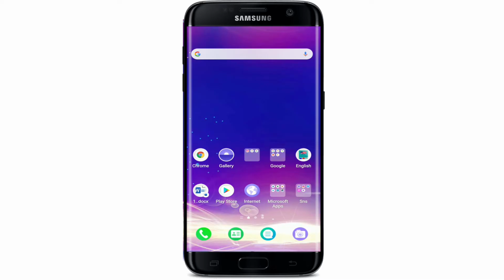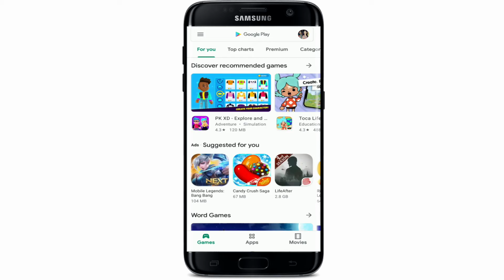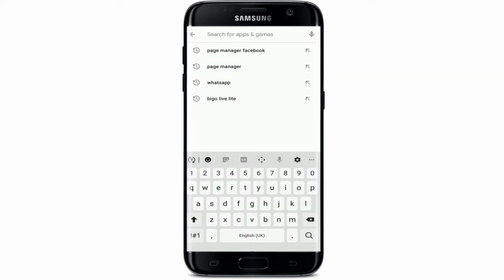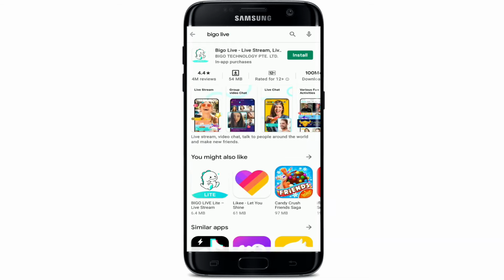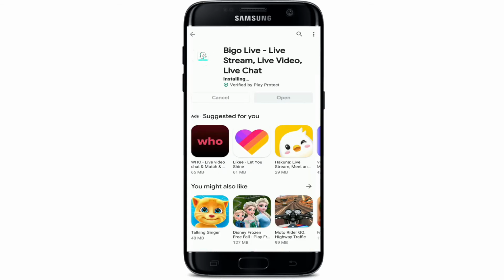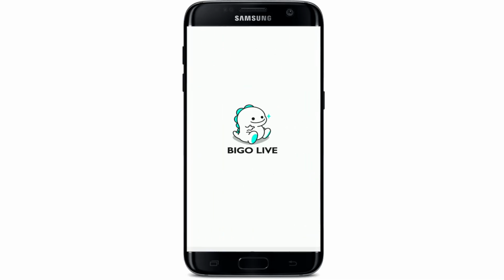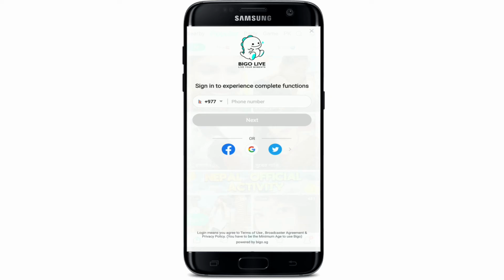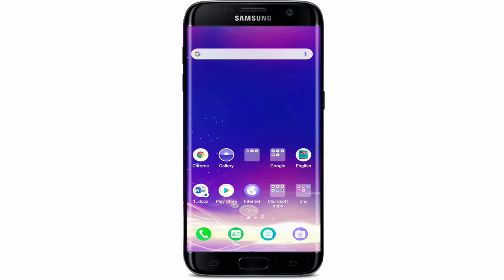Download Bigo Live App: How to Download Bigo Live Instantly in 1 Minute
How to download bigo live app | download bigo live app | download bigo live 2021

New on bigo live? This video tutorial walks you through the process on how to download bigo live app on your device. First off, open your app store or playstore on your device, search for bigo live as shown in the video and download the first result. Now, install the bigo app on your device and you're done. Bigo live will be installed on your device.